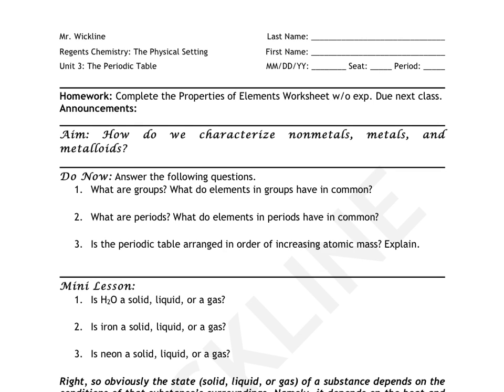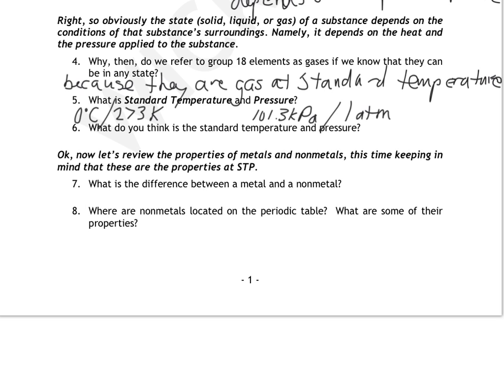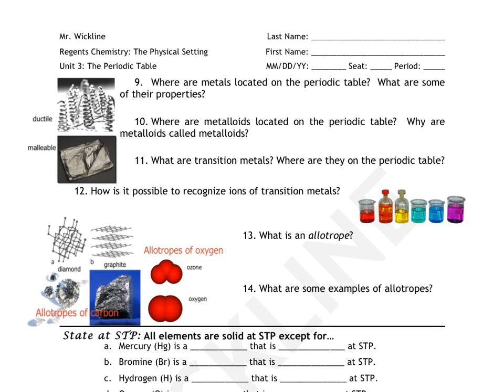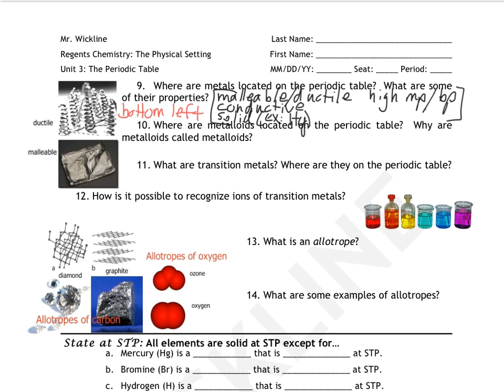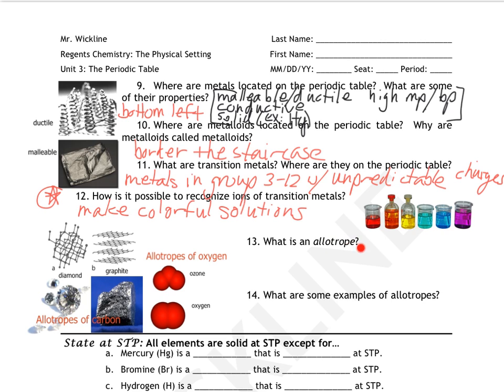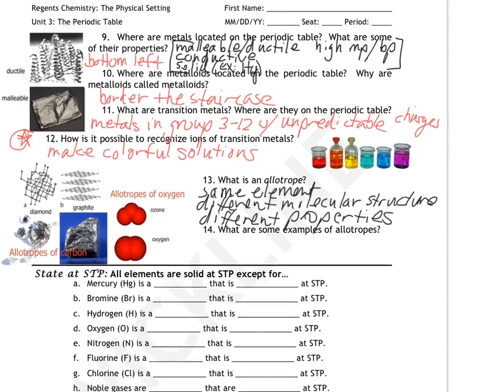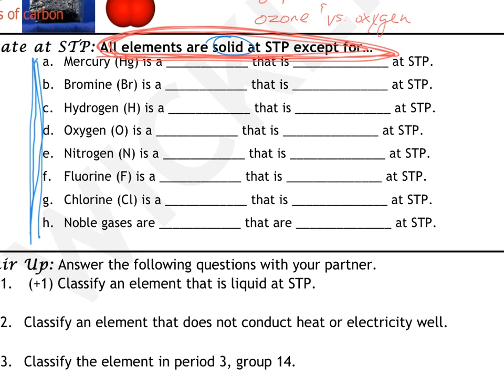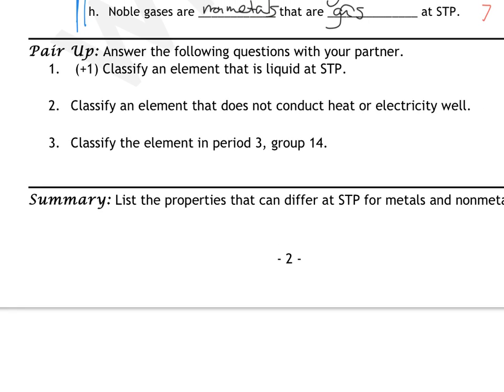3.02 Properties of Metals, Nonmetals, and Allotropes